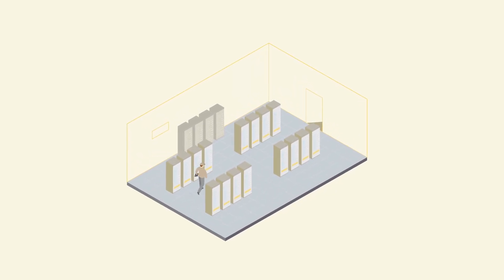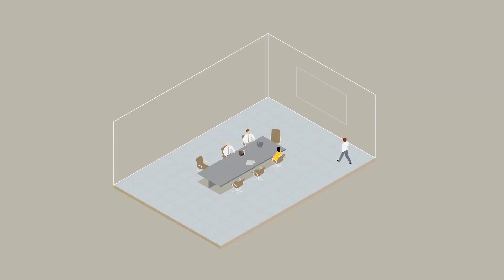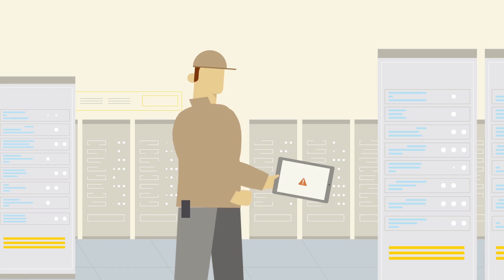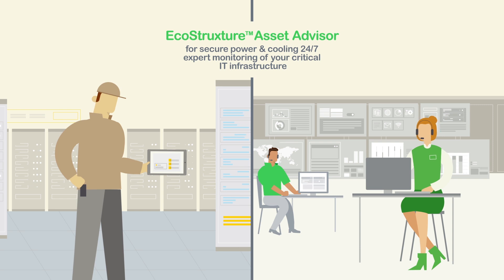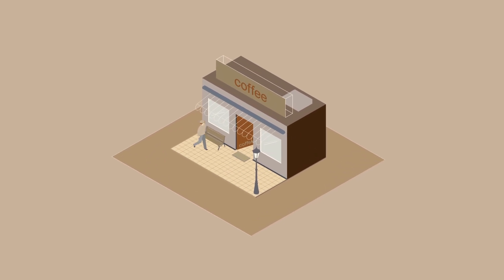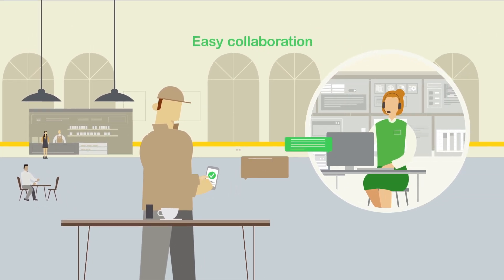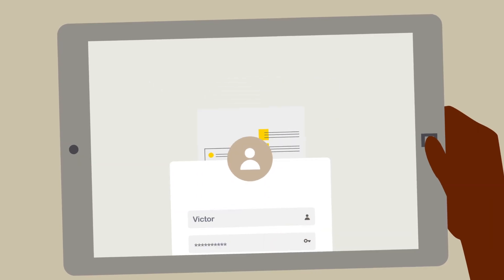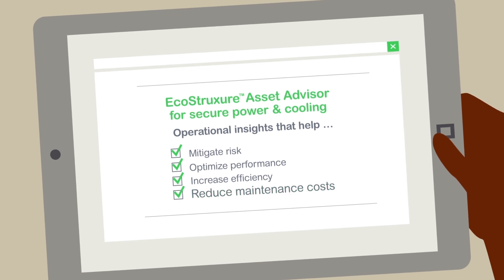EcoStruxure Asset Advisor Remote Monitoring for Secure Power & Cooling | Schneider Electric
EcoStruxure Asset Advisor gives you 24/7 cloud-enabled remote network monitoring for your critical IT equipment.

With EcoStruxure Asset Advisor, our global team of experts at the Connected Services Hub are equipped with real-time device data to quickly troubleshoot and help mitigate risk of power failure. And, the EcoStruxure IT mobile app gives you on-the-go access to your assets, incident tracking, and online chat collaboration — keeping you constantly connected, even when you're off-site.

This video is about EcoStruxure Asset Advisor remote monitoring system for critical IT infrastructure.